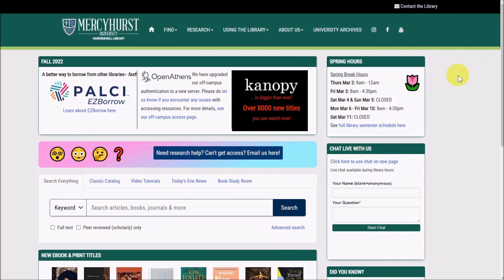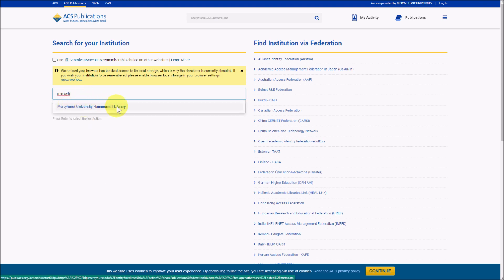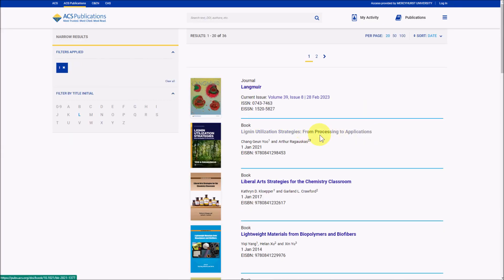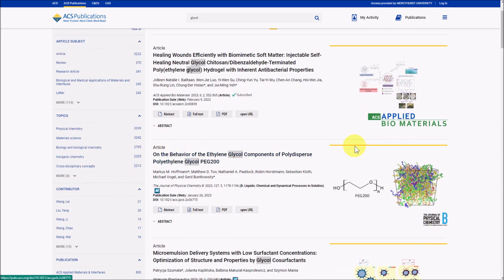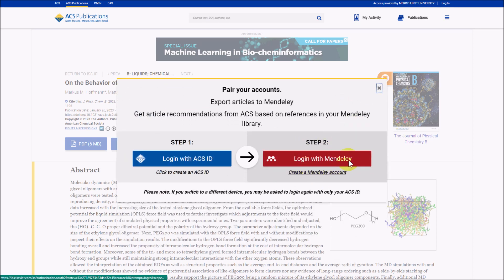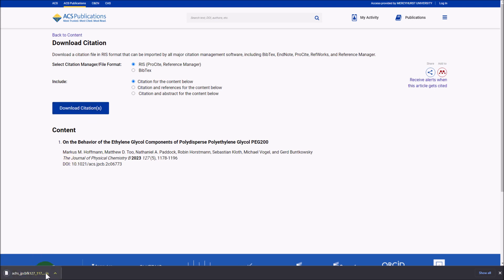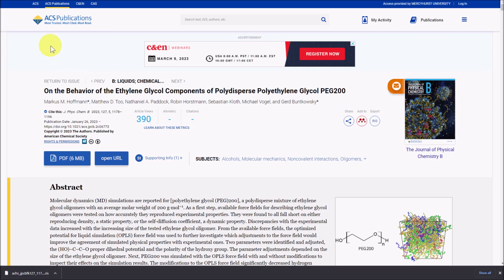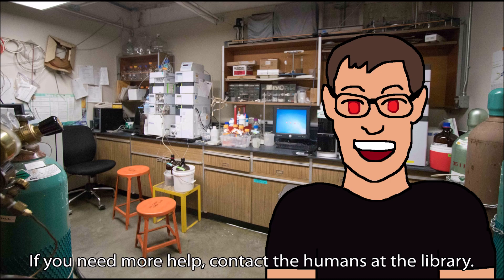Intro to ACS All Publications - American Chemical Society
NileRed TTS Computer Voice by zitremedy69, trained on original voice of @NileRed

Lab picture:  UC Davis College of Engineering on flickr